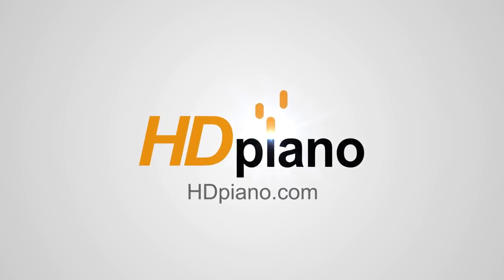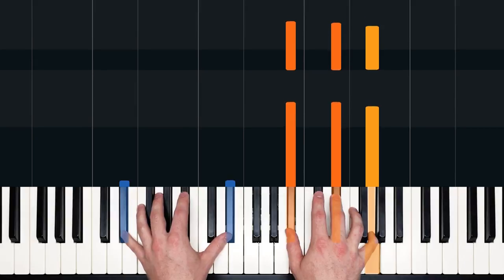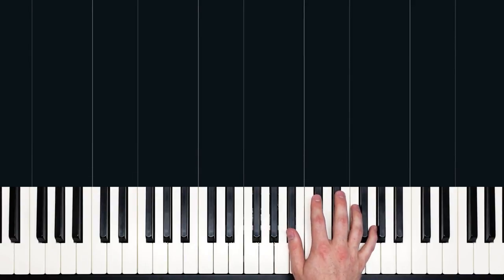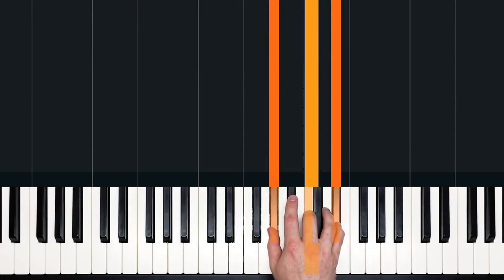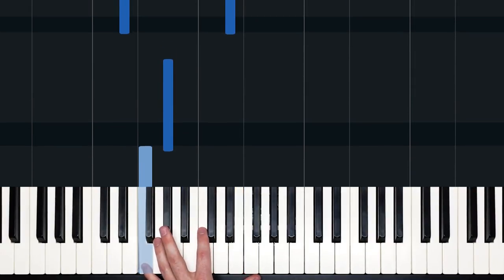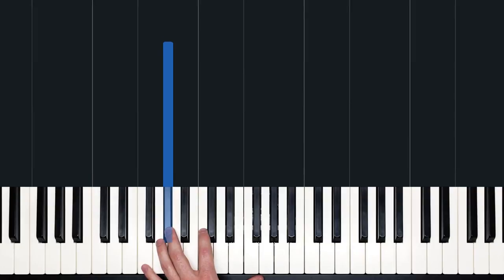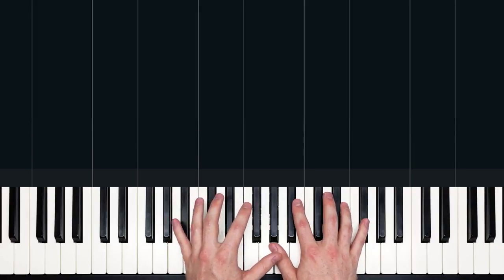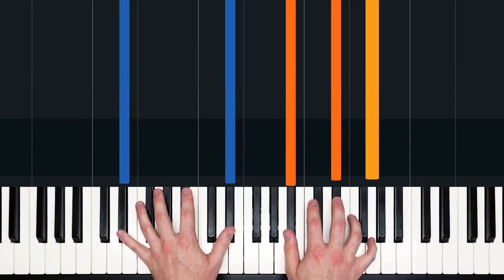How to Play "Amsterdam" by Coldplay | HDpiano (Part 1) Piano Tutorial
In this piano tutorial we'll learn how to play "Amsterdam" by Coldplay!

0:00 - Welcome!
0:15 - Demonstration
1:25 - Right hand
4:26 - Both hands
5:07 - Left hand
7:20 - Intro, slowly
8:21 - Verse
10:29 - Play through (Intro & Verse 1)